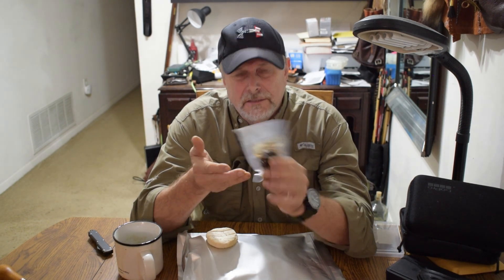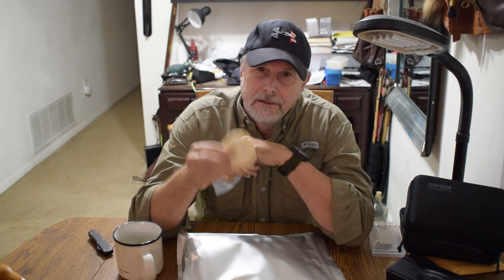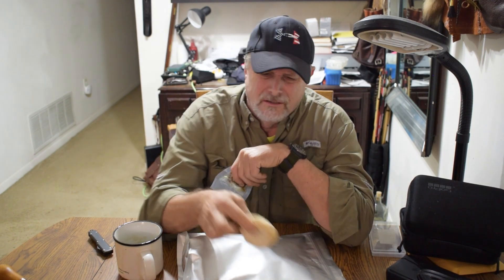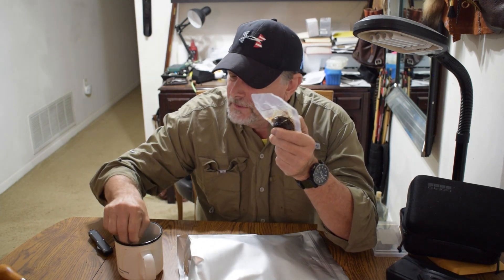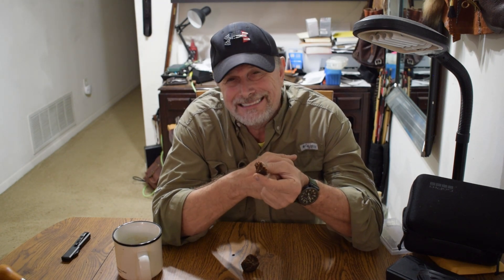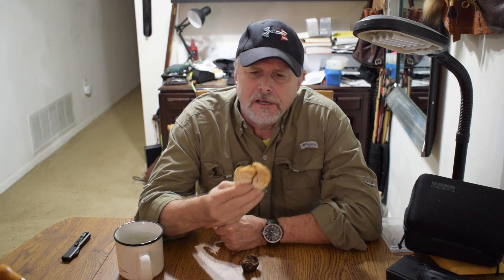Eating 3 Year Old Pemican and Hardtack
Although many "Internet Experts" spout vigerously that Pemican will go rancid after a few months to a year, this Pemican I am eating is just over 3 years old.
The process for lasting Pemican is simple but time consuming.
Very dry meat, ground into a meat powder. Store  bought jerky may not work for longevity.
Very dry berries and nuts.
Salt, Nutmeg and sufficient tallow.
It has been stored for 3 years, the hardtack is also of the same vintage.
Hardtack is just a baked biscuit of flour and water and salt.